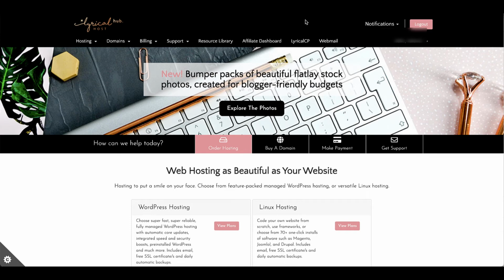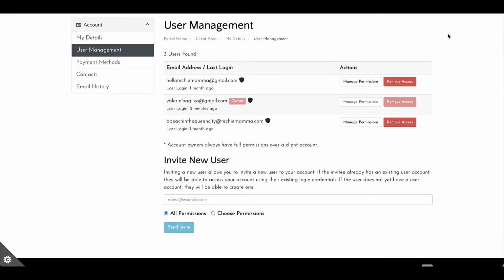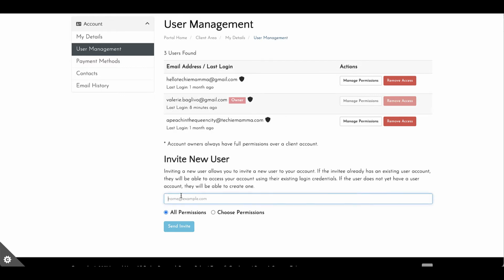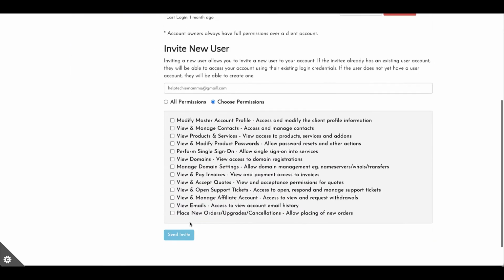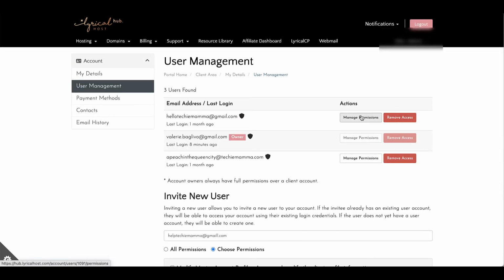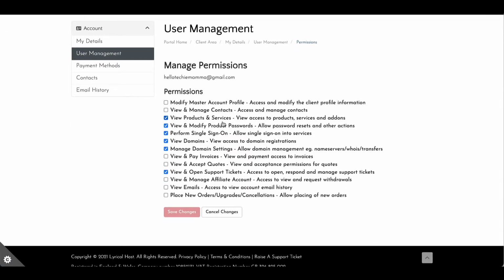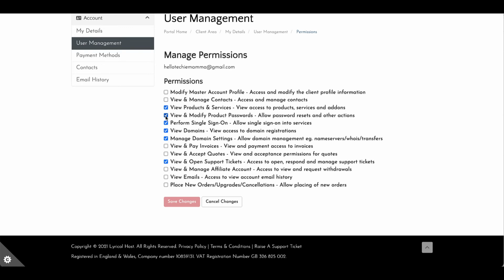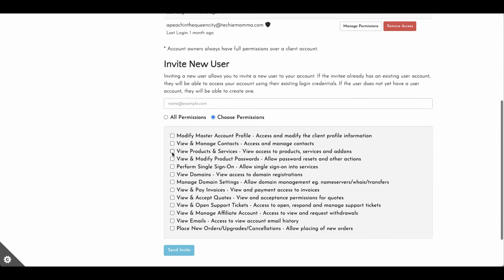Lyrical Host - User Management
Adding a user to your lyrical host account, they can help with development, billing or whatever you choose.

How to add an account contact or authorized user to your Lyrical Host account.

Are you curious about how to start a blog, for your side hustle or online business? Wondering how to make money as a content creator? You are in the right place! Figuring out how to make a start a blog can be tricky at first, but I’m here with tips for content creators, and online business owners. Keep watching…

⚡️LINKS + MENTIONS

Hey there! My name is Cousett and welcome to the Techie Mamma YouTube channel!

I am dedicated to helping you figure out how to create, and grow your blog or online business so you can live the life you want!

🙌 SAY HELLO